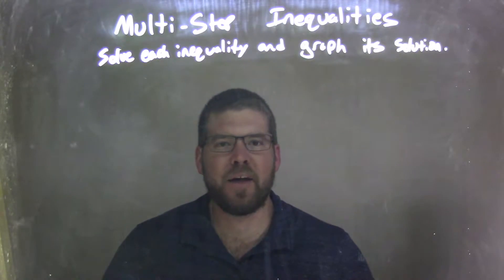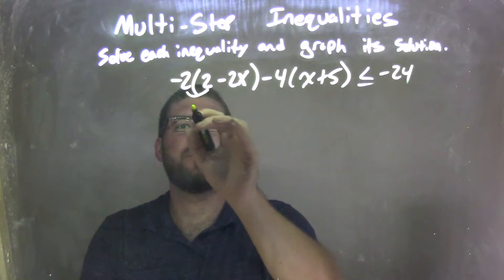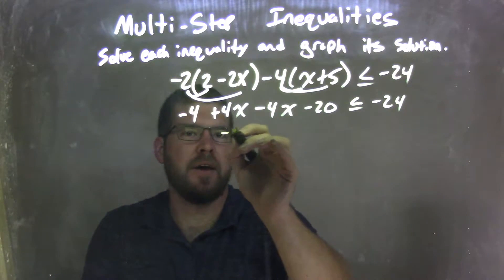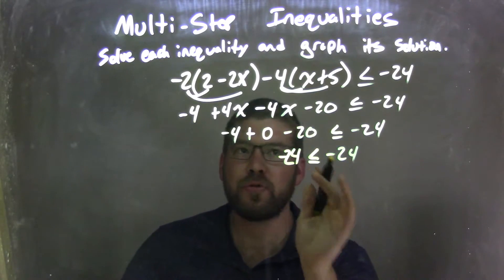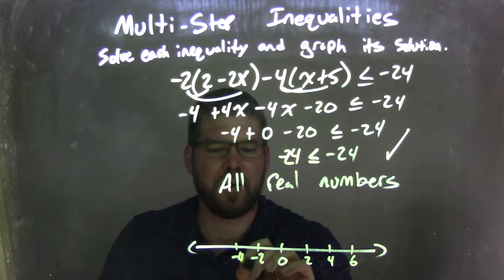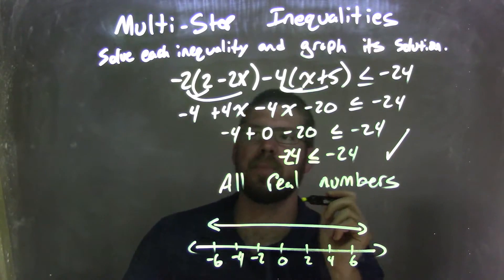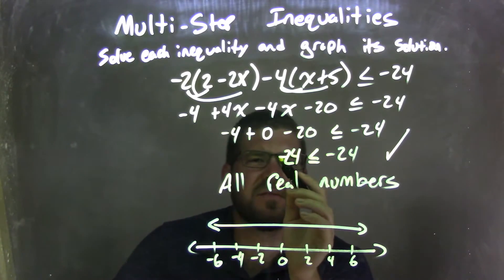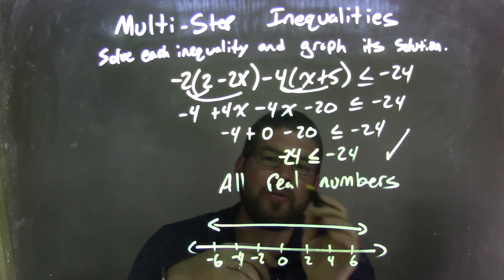Solve and graph -2(2-2x)-4(x+5)≤-24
In this math video lesson on Multi-Step Inequalities, I solve -2(2-2x)-4(x+5) less than or equal to -24 and graph its solution.